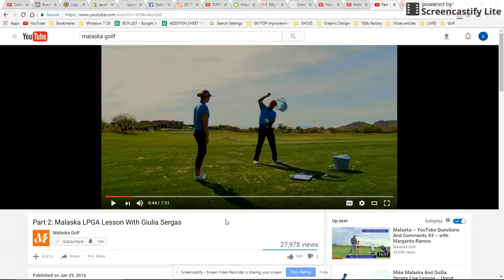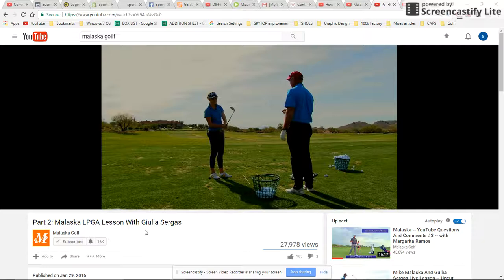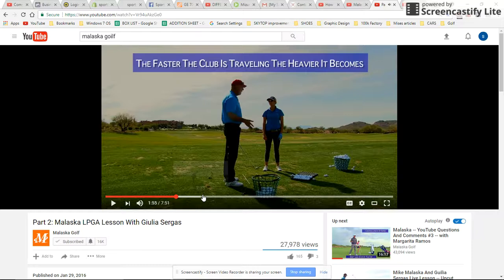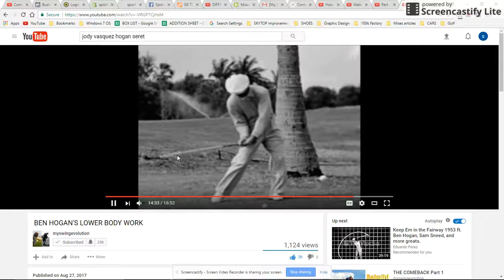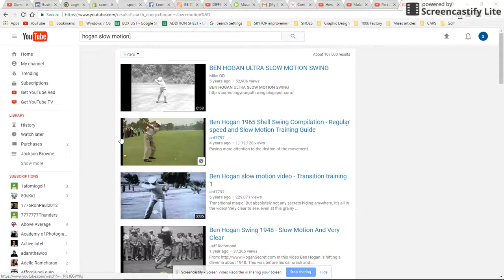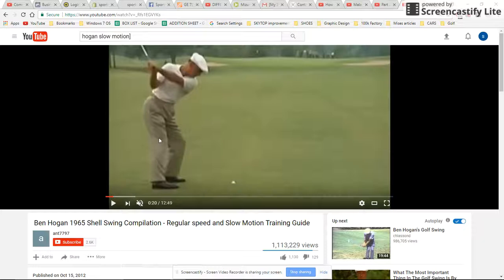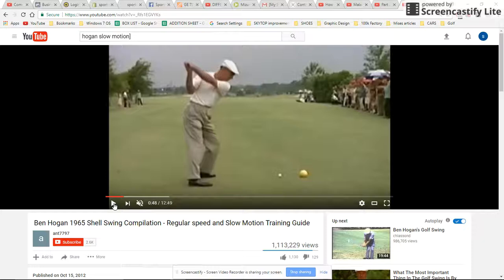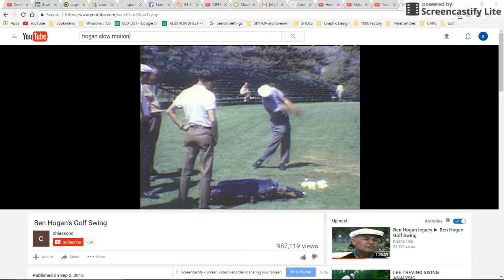Malaska Hogan Giulia - golf club forces control